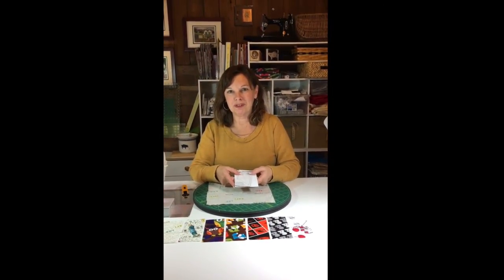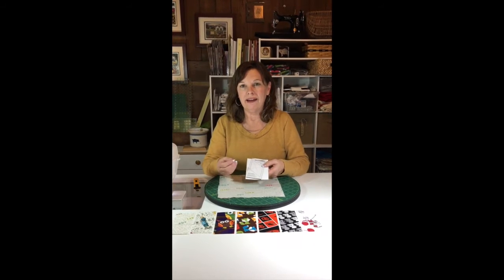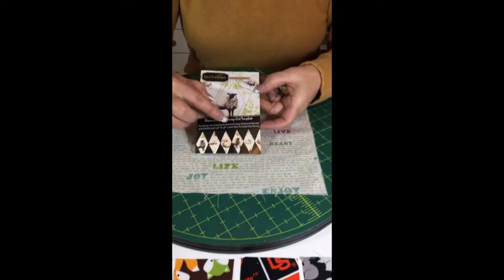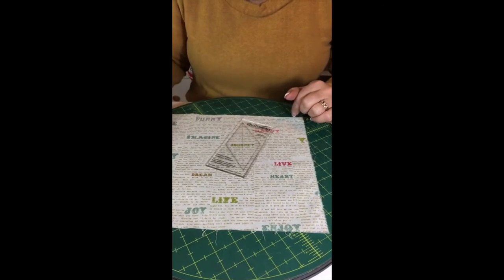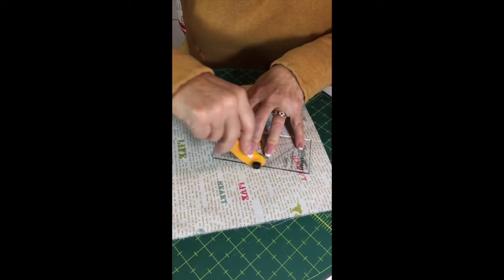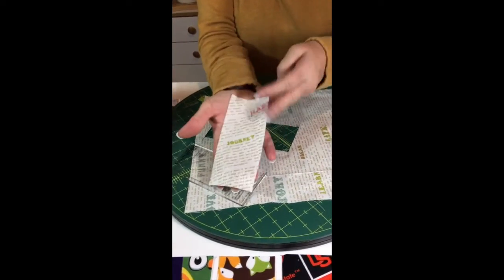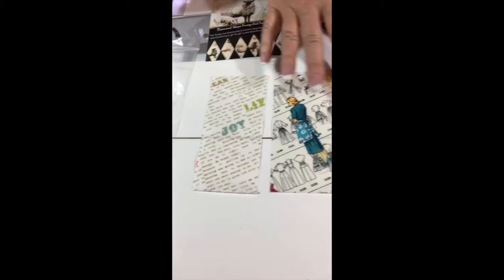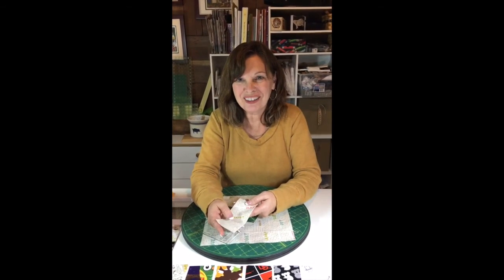Diamond Shape Fussy Cut Template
Personalize your quilts with this great tool.